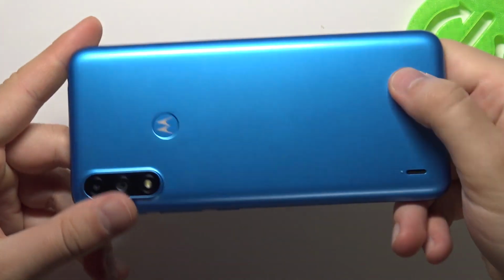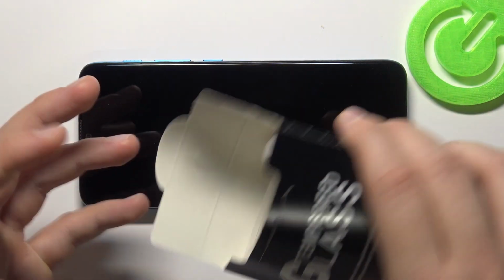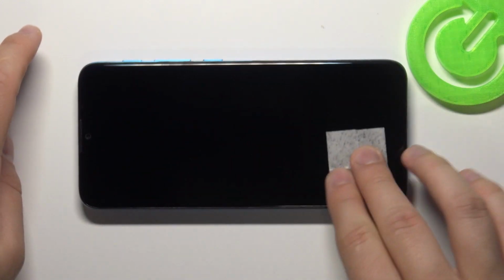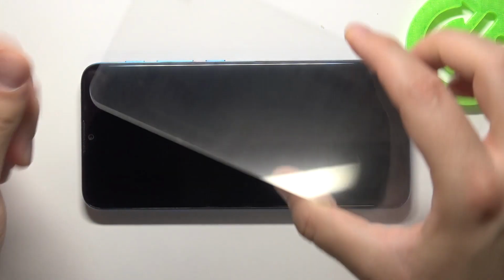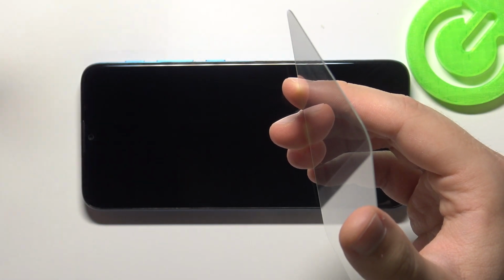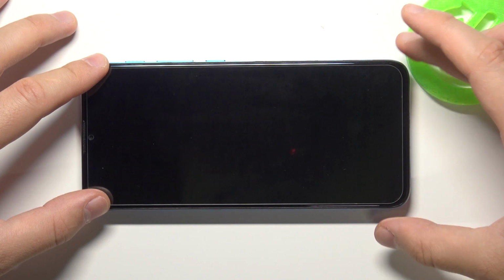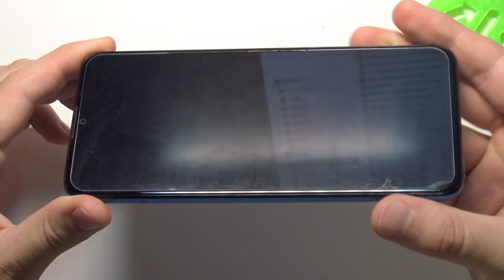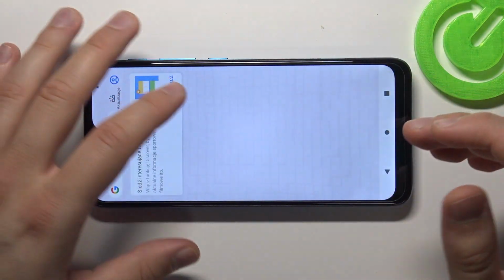How to Install Tempered Glass in Motorola Moto E7 Power?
In this video we will show you how to Install Tempered Glass in Motorola Moto E7 Power, the most important thing is to follow each step and carry it out calmly, then you can easily put the glass on your display.

How to Apply Tempered Glass in Motorola Moto E7 Power? How to Put Tempered Glass in Motorola Moto E7 Power?